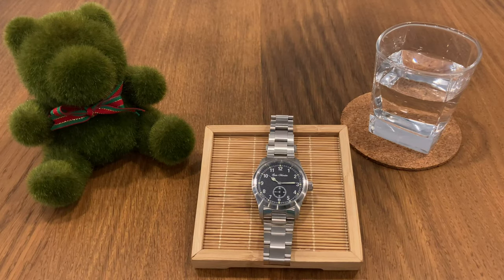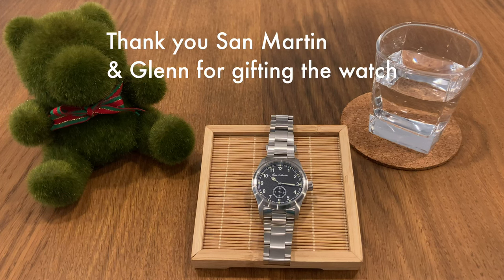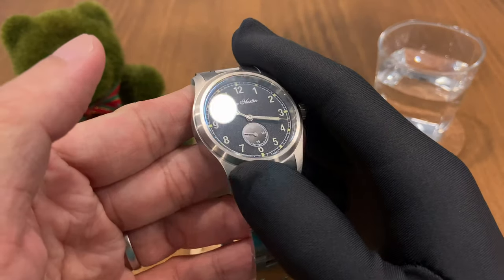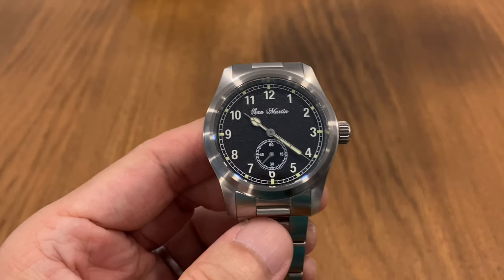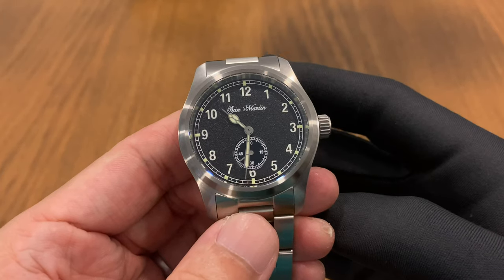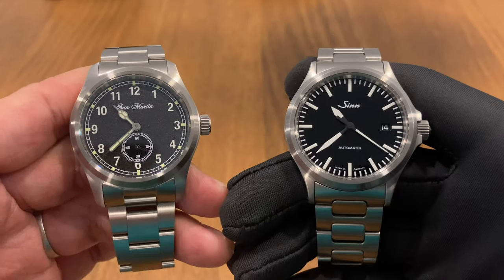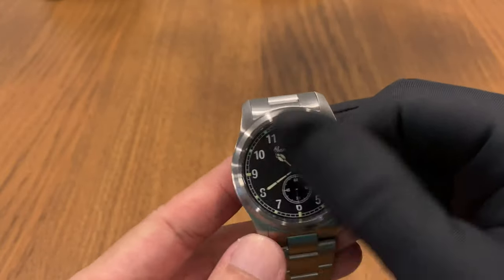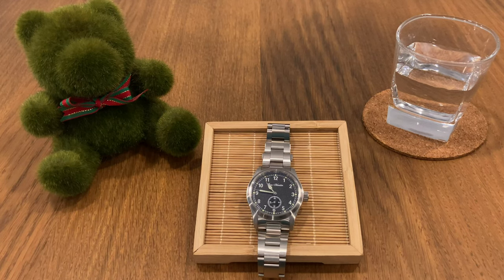San Martin SN034 Quartz Pilot Full Review - the first chart-topper of the year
Full review of the San Martin SN034. This new release is just amazing! It ticks almost all the marks for me. From the case size, specs, features, to its overall design, I think this is a great daily grab & go watch.

Just some niggles here and there such as sharp points around the bracelet and case, as well as the lack of micro-adjustments, this thing is easily the chart-topper in early 2022.